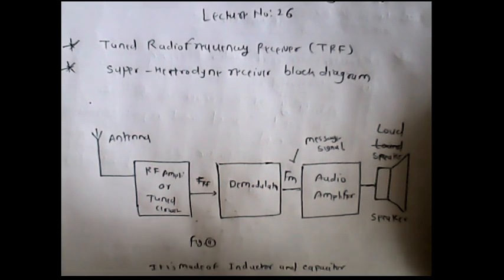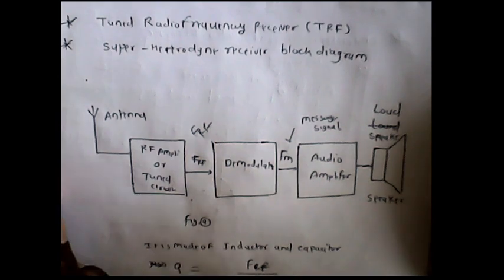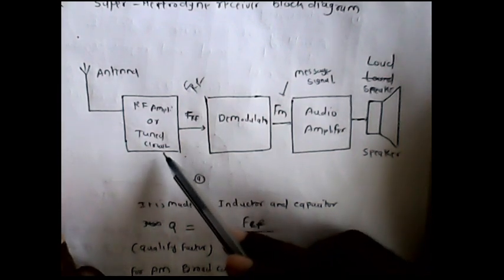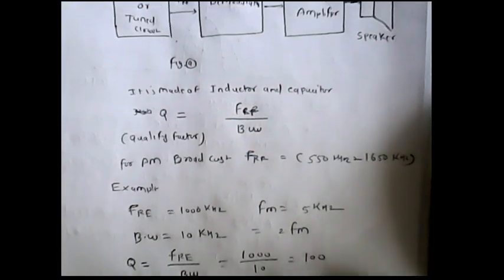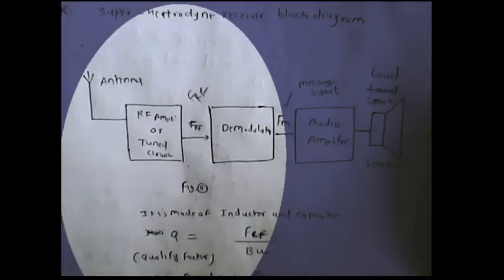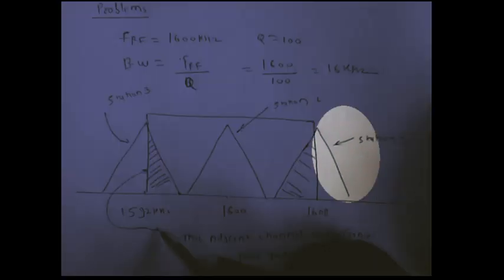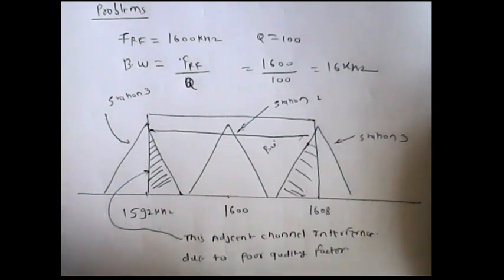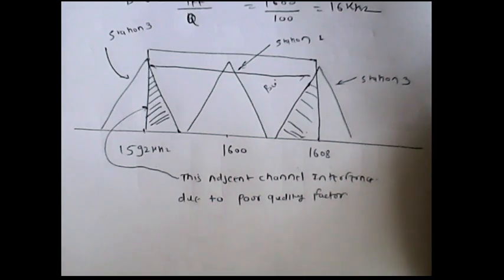Module 4 Tuned Radio Frequency TRF Receiver L No 26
In This Lecture Mr.Gajanan P Khapre Will Discuss about Tuned Radio Frequency TRF Receiver